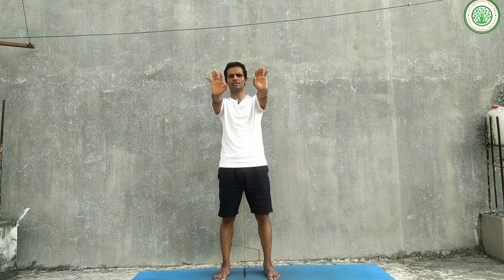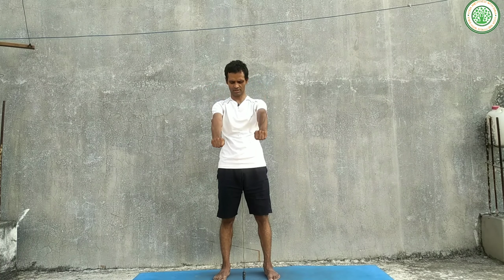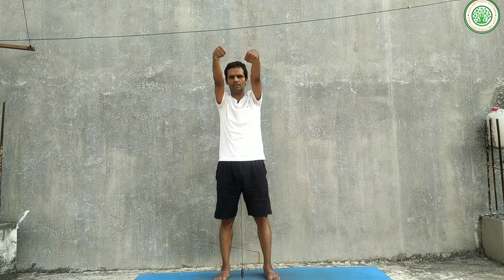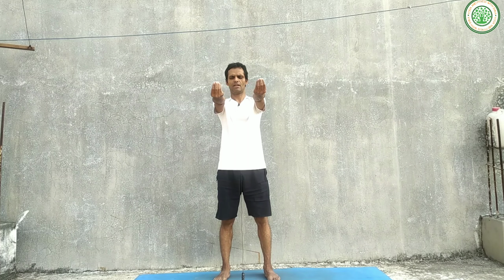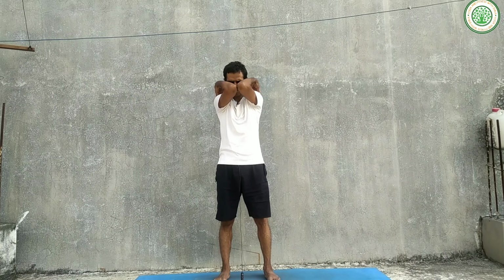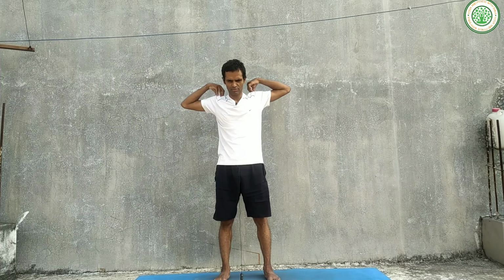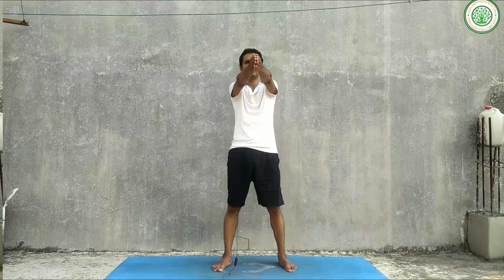Happy Yoga International Day | Happy anniversary my channel | Sahajbhava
Hello Everyone, Shiva Pokharel from Nepal, welcome to my Yoga channel Yoga and Fitness With Shiva

Yoga and With Shiva provides much more useful videos this this YouTube. If you engage in this yoga poses or exercises, you easily agree that physical exercises are very important to reduce our stress and possible injuries. All kinds of diseases can improve mobility and stretches.